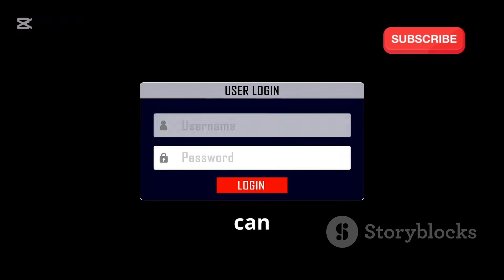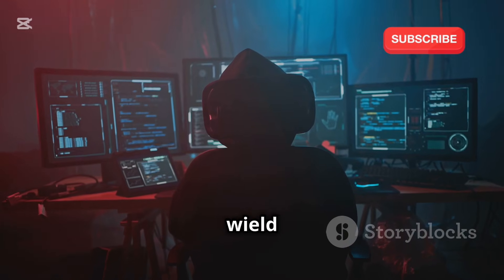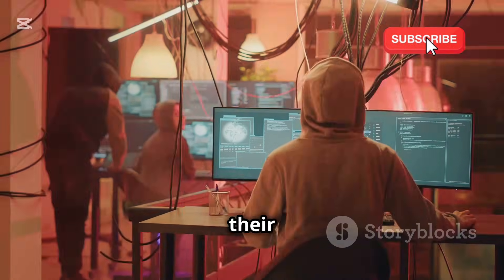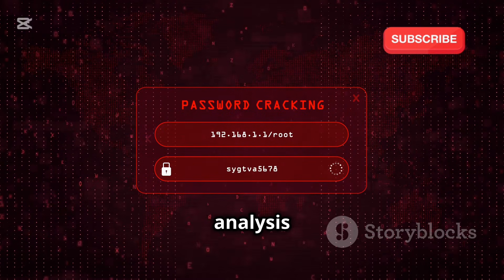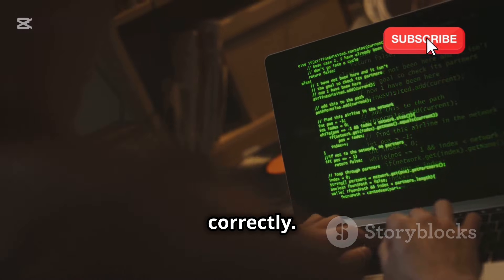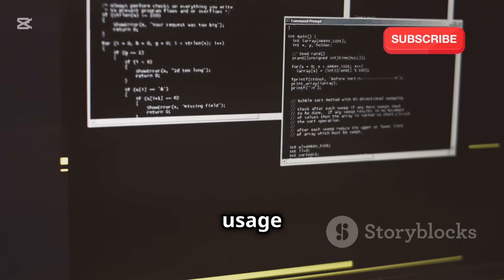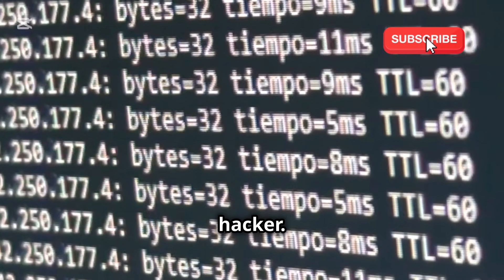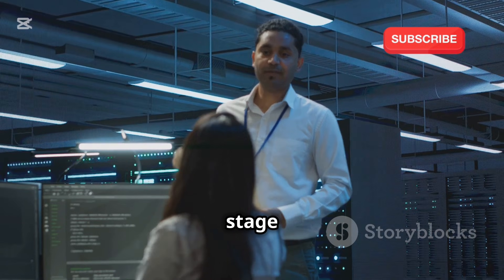How to Crack Passwords with Hydra in Kali Linux: Easy Tutorial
Unlock the secrets of password hacking with our step-by-step guide on using Hydra in Kali Linux! In this 10-minute tutorial, you’ll learn how hackers exploit vulnerabilities to crack passwords effectively and efficiently. We’ll walk you through the process with bold subtitles and a dark, intense soundtrack to keep you engaged. Discover the power of Kali Linux and the versatility of Hydra as we demonstrate each technique clearly, ensuring you grasp every detail. Whether you’re a cybersecurity enthusiast or just curious about ethical hacking, this video will provide valuable insights.

OUTLINE:

00:00:00 Unmasking Hydra - A Cybersecurity Powerhouse
00:02:31 Kali Linux - Your Digital Proving Ground
00:05:04 Unleashing the Beast
00:06:04 Essential Configurations for Hydra
00:07:22 Understanding Your Prey